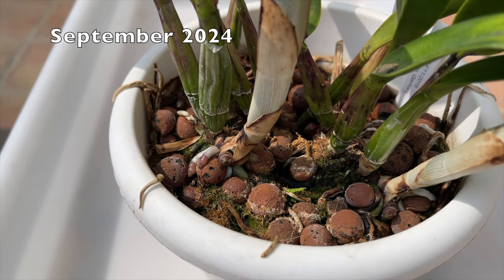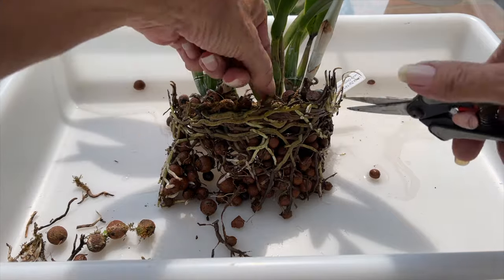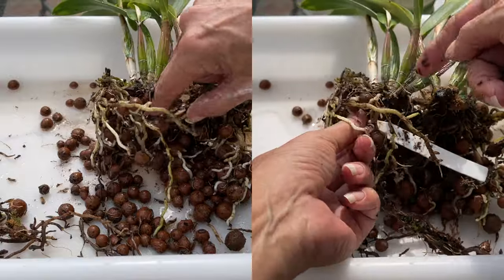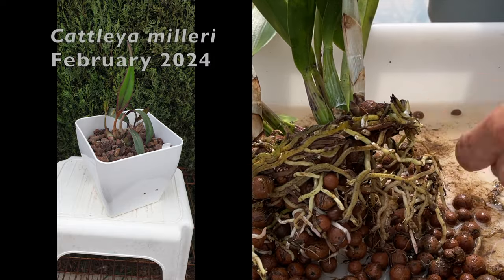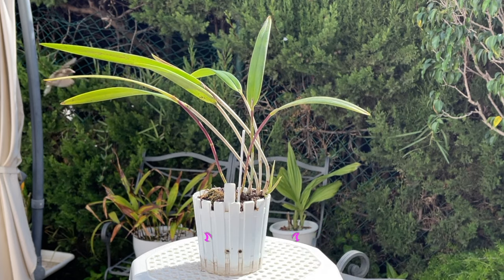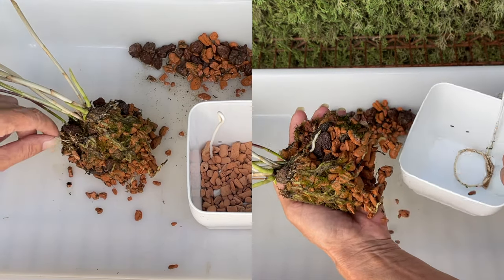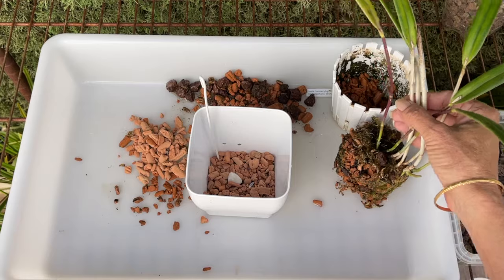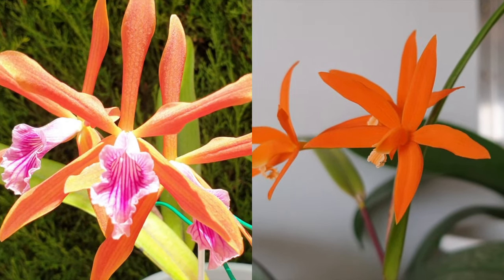Magnesium Deficiency, Scale Problems & Repotting Orchid Care Tips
I share my personal experience growing Cattleya Zip, a challenging orchid that has taught me valuable lessons about magnesium deficiency, battling stubborn scale infestations, and the tricky balance between maintaining healthy roots and avoiding salt build-up in the pot. From diagnosing nutrient issues to managing pests and repotting, I cover it all!
Key Highlights:
Magnesium Deficiency: I discuss how Cattleya Zip quickly shows signs of magnesium deficiency and share tips on finding the right balance between increasing magnesium without causing salt buildup in the pot. Learn how I fine-tune my nutrient routine to keep this orchid healthy.
Scale Infestation: Cattleya Zip has proven to be a scale magnet. I’ll explain how I dealt with the classic large scale pests and the recent invasion of a smaller, harder-to-detect scale that’s been plaguing my patio. If you're struggling with pest control on your orchids, you’ll find my preventative treatment strategy helpful.
Repotting Adventure: Due to a pot mishap and the timing of new root growth, I made the decision to repot Cattleya Zip in 2024, even though it wasn’t originally planned. I share the challenges of managing delicate new roots, avoiding root damage, and maintaining the right balance of moisture with my semi-hydroponic setup using seramis and lava rock.
Additional Insights:
Root Care: I discuss the importance of careful root management during repotting, especially with new roots developing, and the steps I take to ensure they thrive in their new setup.
Growth and Bloom Cycle: Though this orchid hasn’t bloomed in years, I’m optimistic with the development of its 4th new growth in a 12-month cycle. I look forward to the possibility of seeing its stunning orange blooms in the future.
If you're facing similar issues with your orchids—whether it's nutrient deficiencies, pest control, or navigating the complexities of repotting—this video will give you practical tips and insights to improve your orchid care routine.
My environment:
Mediterranean climate, hot summers / mild winters
45% - 85% humidity, with regular airflow